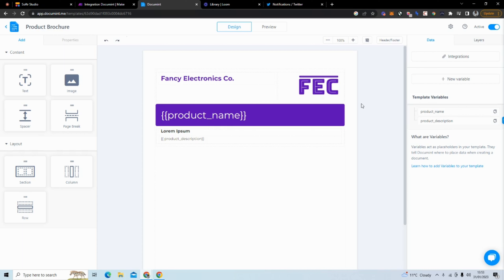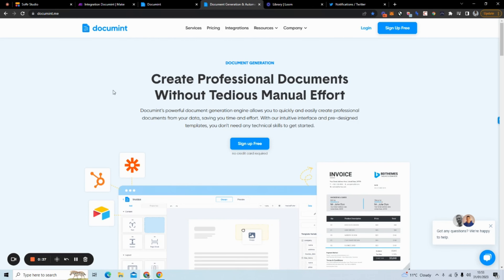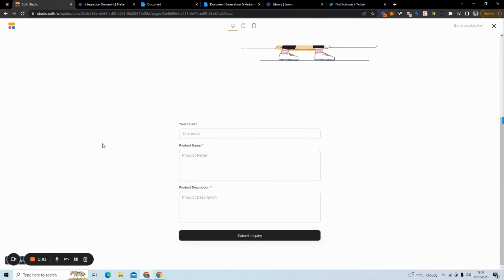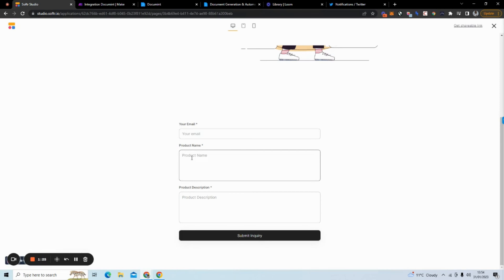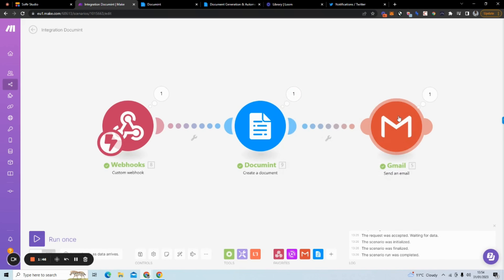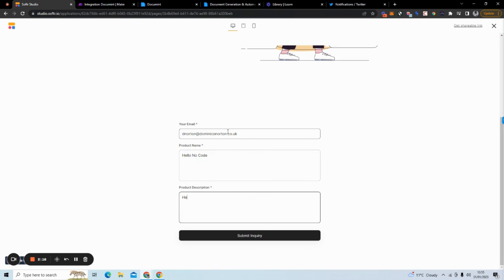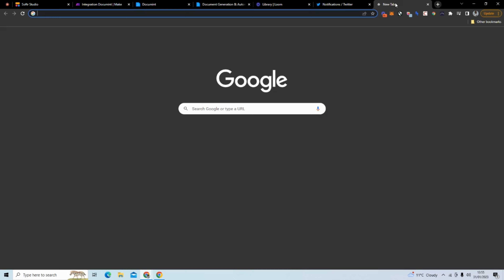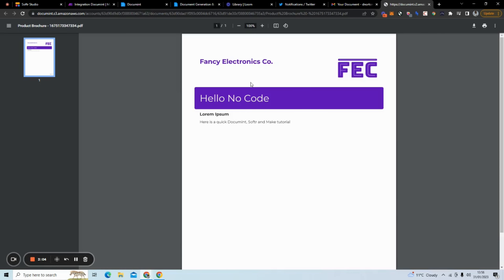Intro to Automated Document Generation: No Coding Required!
Generating documents can be time-consuming and repetitive, but it doesn't have to be! In this video, we'll show you how to create professional-looking documents without any coding knowledge. Learn about the benefits of using an automated document generation tool and how it can streamline your workflow. Say goodbye to manual document creation and hello to a more efficient process! Watch now!